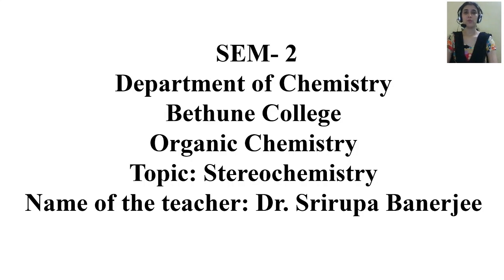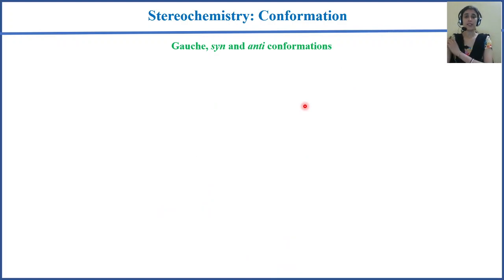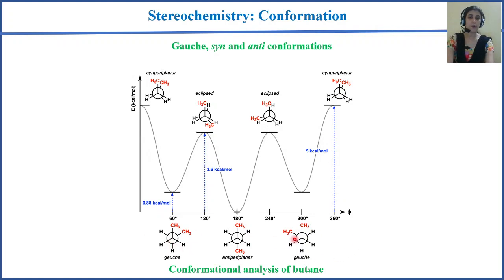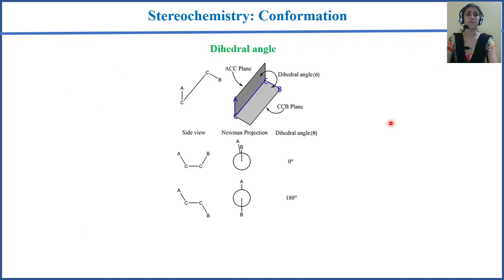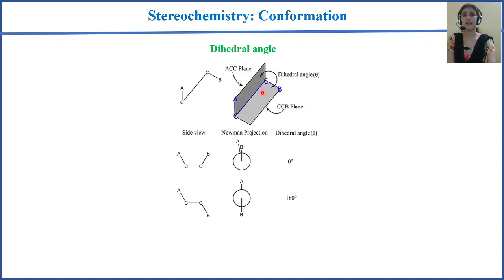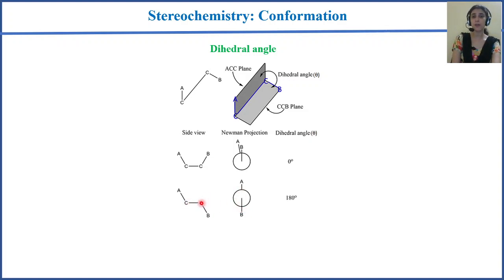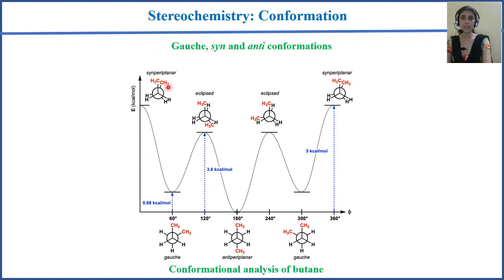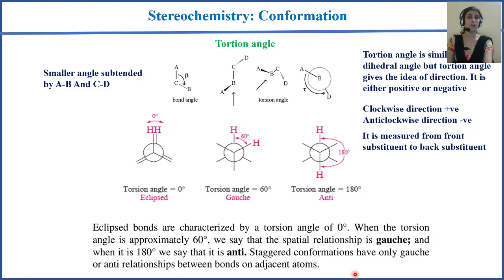Stereochemistry | Module 2 | Srirupa Banerjee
Module 2 of lecture on Stereochemistry